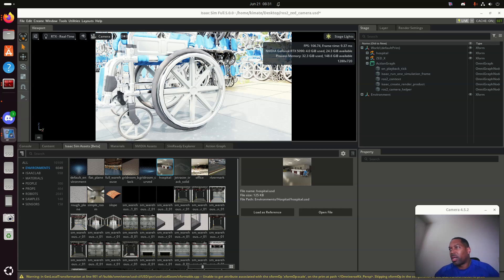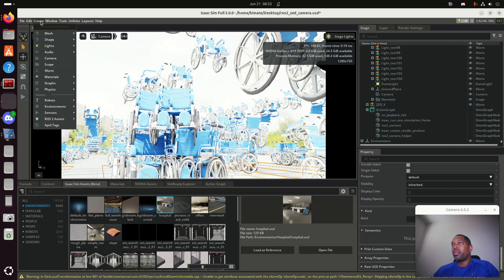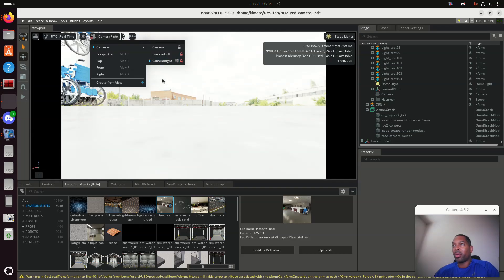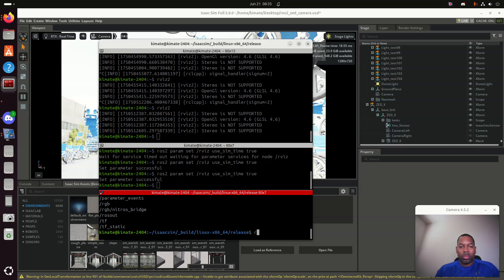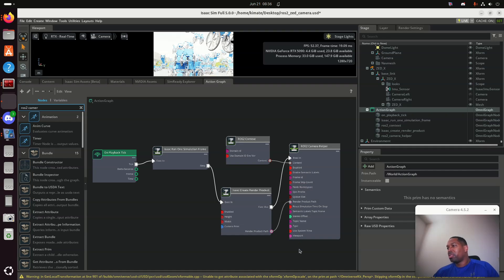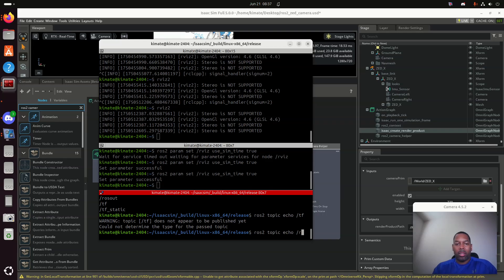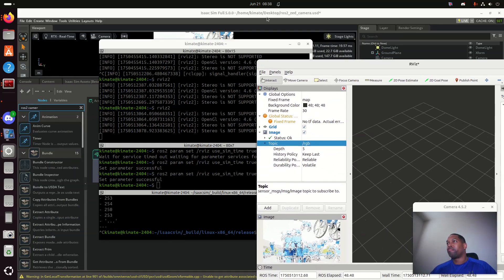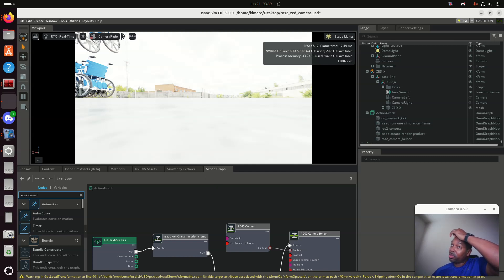How to Publish RGB Camera Images from Isaac Sim 5.0 to RViz2 (ROS 2 Jazzy Tutorial)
In this step-by-step tutorial, you'll learn how to publish an RGB camera image topic from NVIDIA Isaac Sim 5.0 and visualize it in RViz2 using ROS 2 Jazzy on Ubuntu 24.04. Whether you're building a robot simulation or testing perception pipelines, this guide helps you get live image data flowing from Isaac Sim to your ROS 2 ecosystem.

📸 What You'll Learn:

    How to set up Isaac Sim 5.0 with ROS 2 Jazzy

    How to add a camera sensor to your simulated robot or scene

    How to publish /rgb as a sensor_msgs/Image topic

    How to use RViz2 to view the camera stream

    Troubleshooting tips for blank or unsupported images

🧰 Tools Used:

    Isaac Sim 5.0 (Omniverse)

    ROS 2 Jazzy

    RViz2

🔧 Commands & Configuration:
(See pinned comment or GitHub repo in the description for full setup script and camera configuration)

🧠 More on the way: Full end-to-end workflows with simulation, perception, and control.